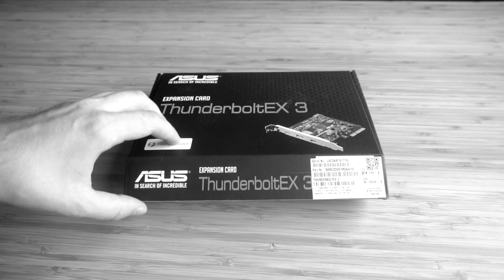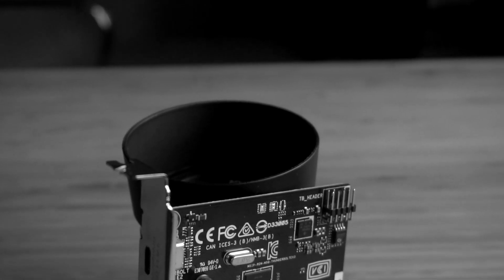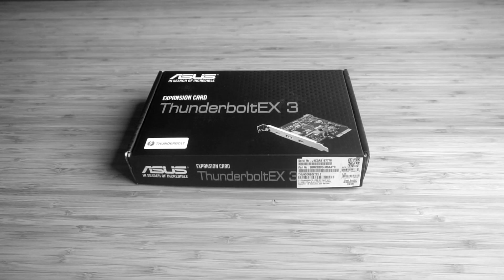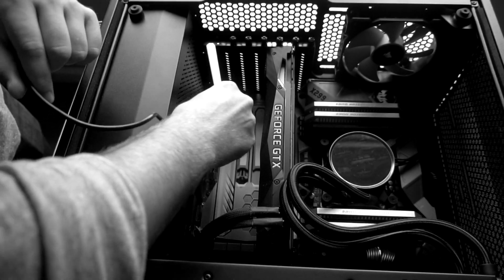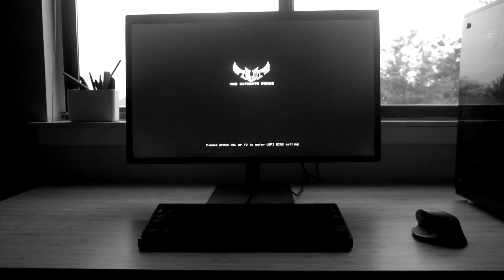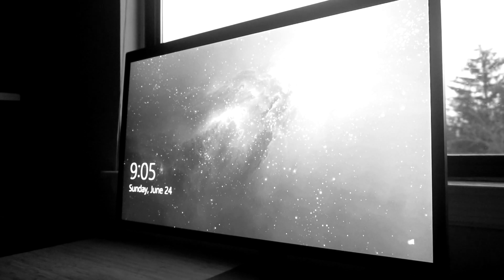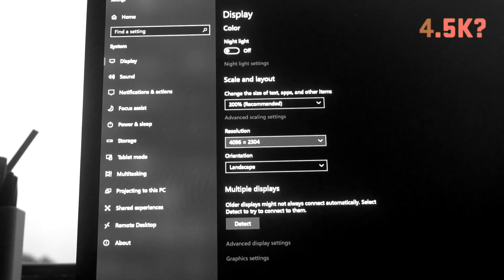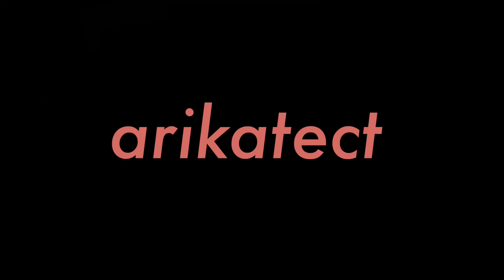LG Ultrafine 5K on a Windows Desktop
How to Connect the LG Ultrafine 5K to a Windows Desktop.